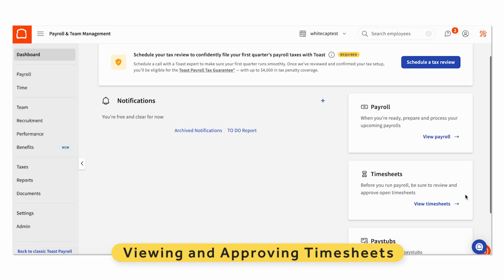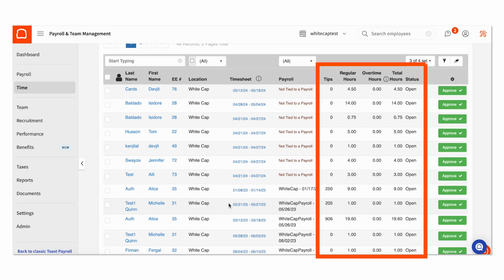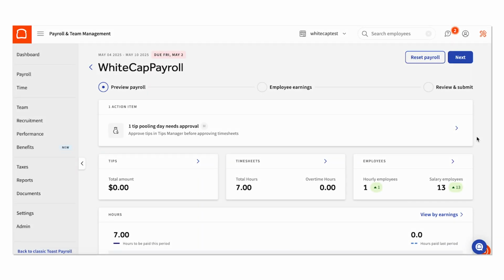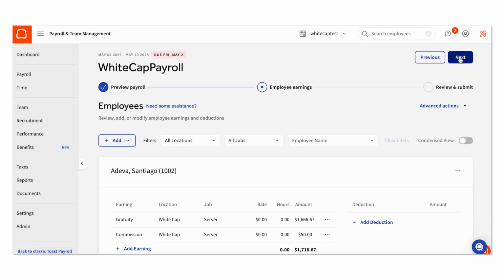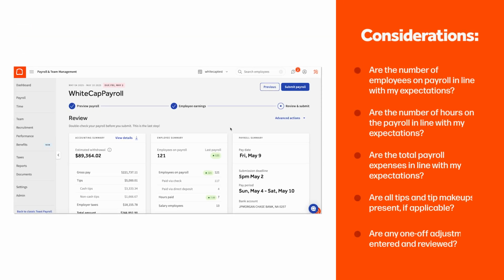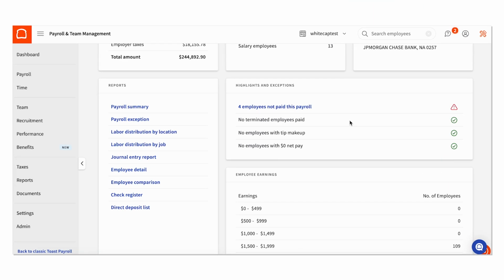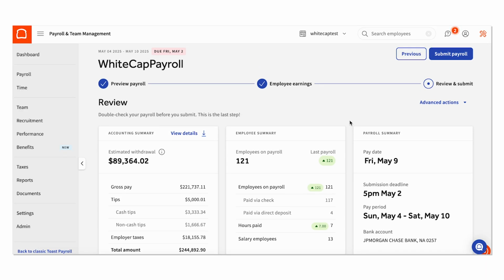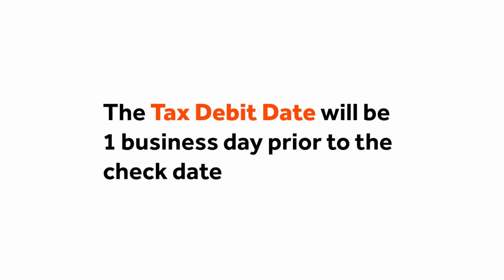Running Additional Payrolls with Toast Payroll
Learn how to review and approve timesheets, how to preview and submit payrolls, and some important payroll dates.

0:00 - Introduction
0:34 - Viewing and Approving Timesheets
1:40 - Reviewing and Submitting Payroll
5:02 - Payroll Debit date Reminders